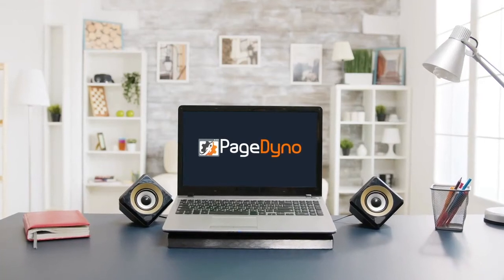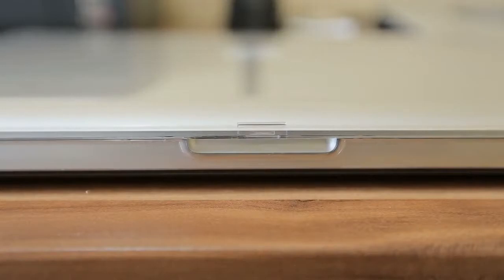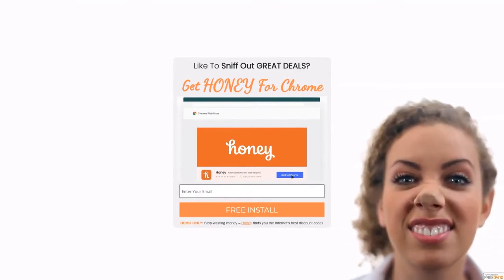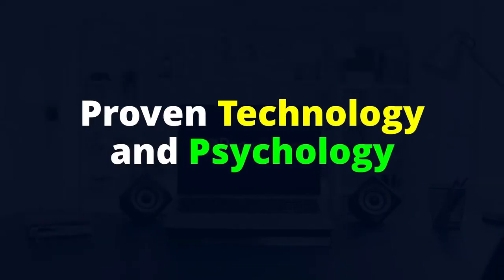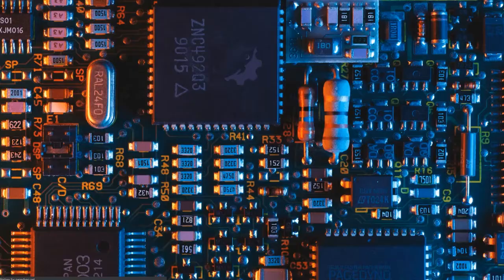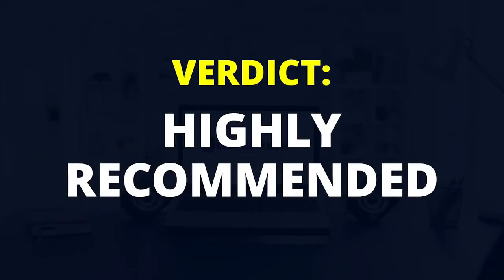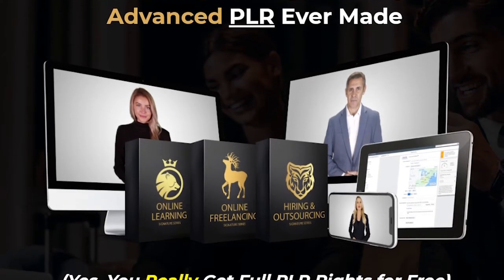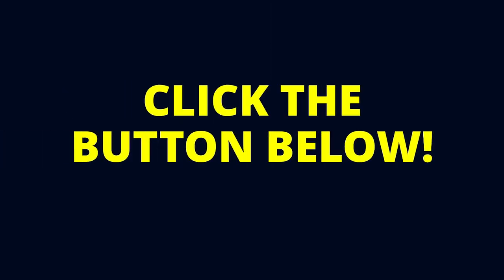PageDyno Demo - Page Dyno Software Access | Create Attention Grabbing, Fun Lead Capture Page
HARNESS THE FASTEST & EASIEST WAY EVER TO BUILD HIGH CONVERTING, AMAZING LOOKING LANDING PAGES! THESE AWESOME PAGES ARE SURE TO CONVERT LIKE CRAZY...

There's just so many different ways to use PageDyno to build your list and grow your business…

You can build pre-webinar registration pages, prize draws or contest opt-ins, workshop registration pages and more. And all in just couple clicks. You'll be blown away by how easy it is to use and it's power to put more subscribers onto list(s) than any other builder!

"PageDyno is the business friendly, page building platform that guarantees more opt-ins and less hassles...You Need PAGEDYNO!!"

We know that businesses that have 10 or more landing pages can grow their prospect lists/leads and subscriber databases at DOUBLE the rate compared to those businesses that have less and you can build dozens of great looking, high converting pages almost as fast as you can think them using PageDyno!

TAKE ACTION NOW and start to get REAL conversions with our PROVEN and FASTEST landing pages!

pagedyno review
review of pagedyno
pagedyno
page dyno review
landing page
landing pages
page dyno demo